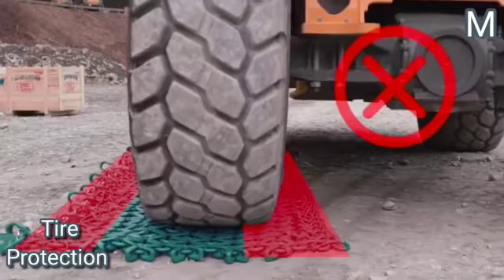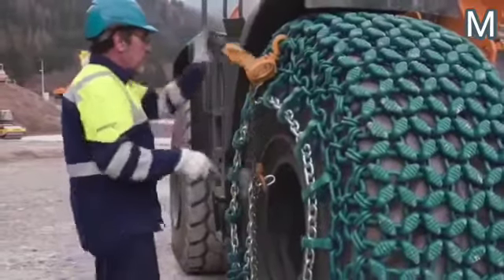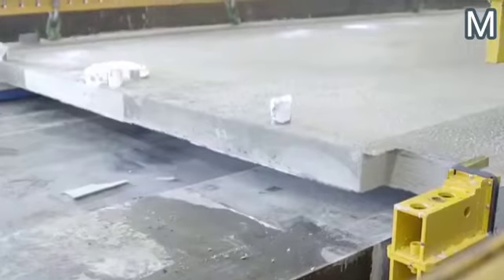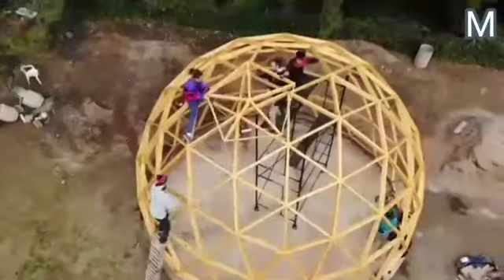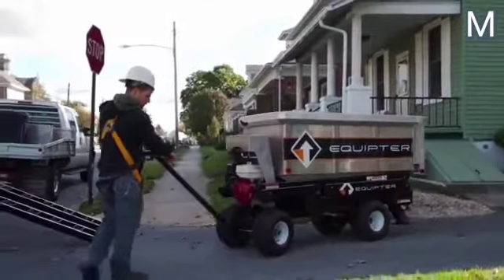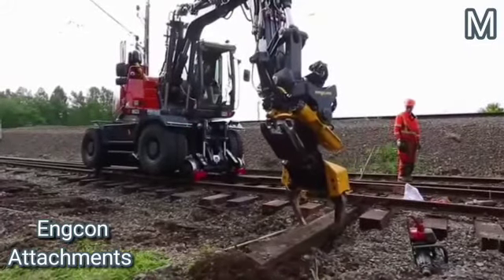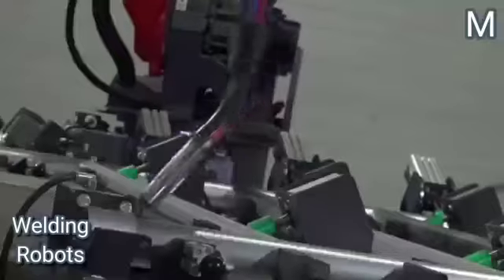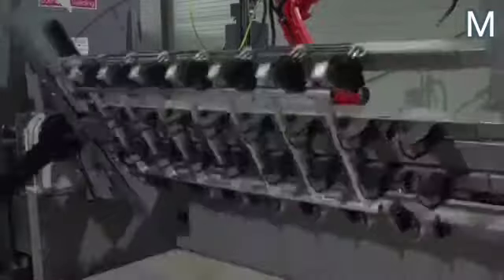6 Awesome Invitations And Works That Are On Another Level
6 Awesome Invitations And Works That Are On Another Level